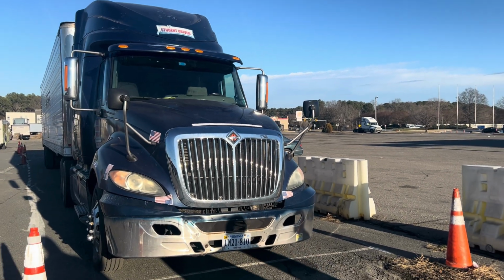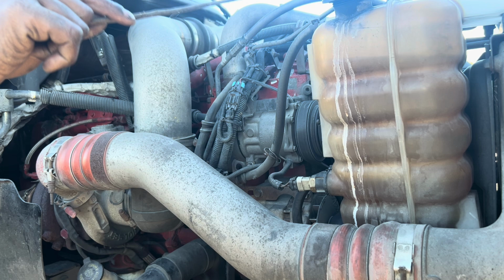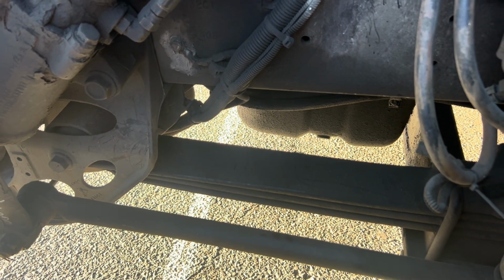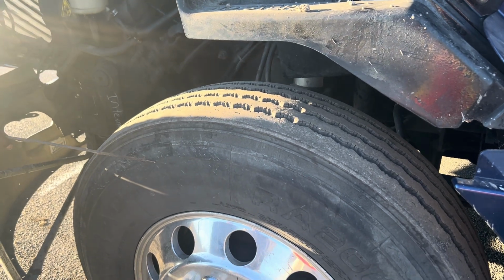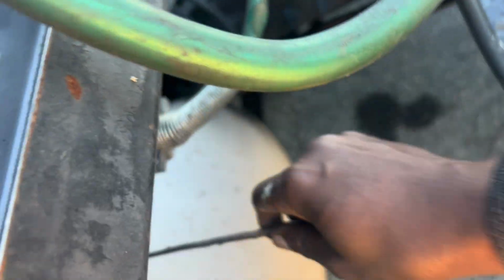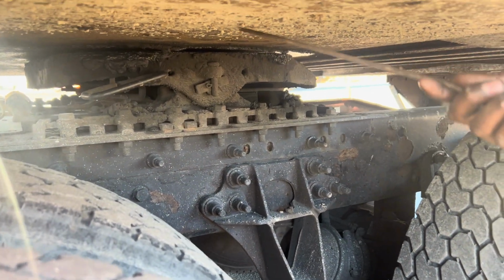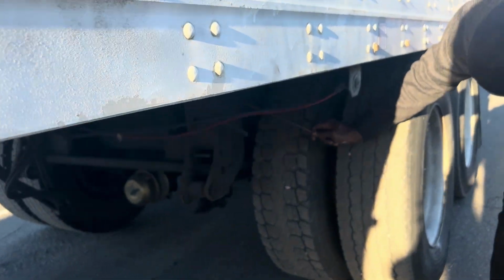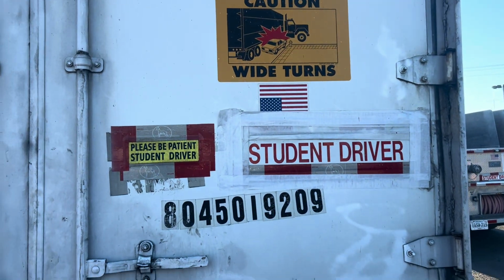CDL Pre-Trip Inspection 2025 | Complete Exterior Walkaround Guide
Are you preparing for your CDL test and need to master the Pre-Trip Inspection for the exterior of the truck? This step-by-step guide covers everything you need to know to pass your CDL exam in 2025.

In this video, you’ll learn:
✅ How to inspect key exterior components like tires, lights, and mirrors
✅ What DMV examiners are looking for during the CDL test
✅ Practical tips to ensure you don’t miss any critical steps

This guide is perfect for CDL students, truck drivers refreshing their skills, or anyone getting ready for their road test!

Key Topics Covered:
 • Exterior Inspection Basics
 • Tires, Brakes, and Suspension Components
 • Checking Lights and Signals
 • CDL Test Prep Advice